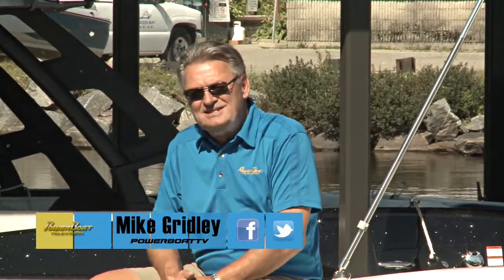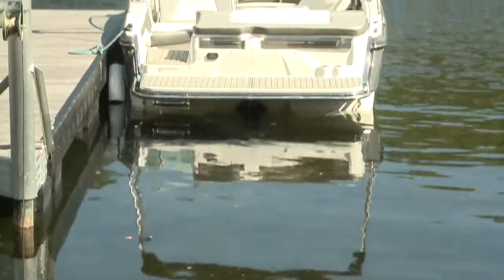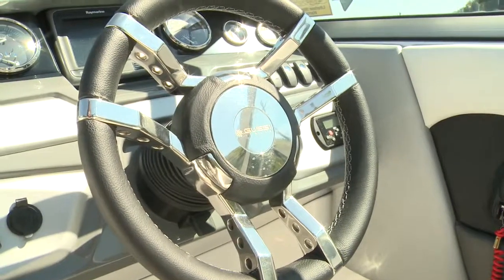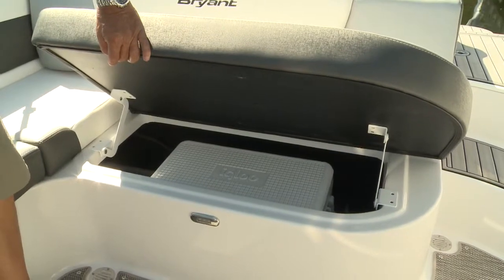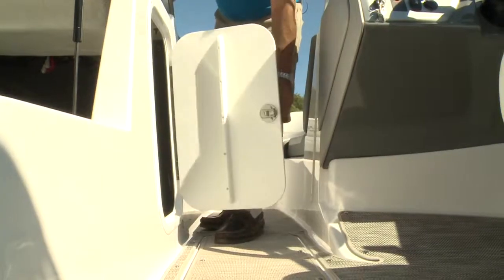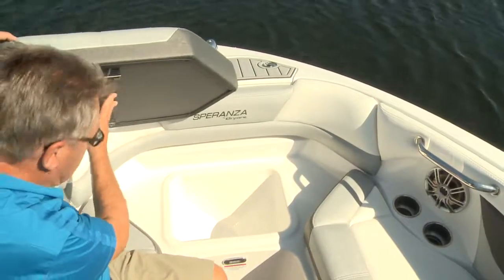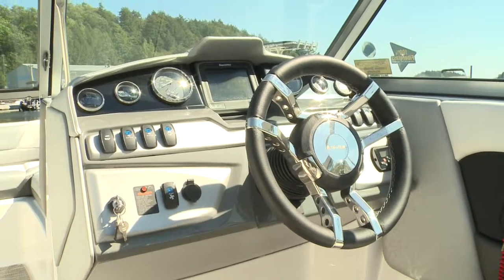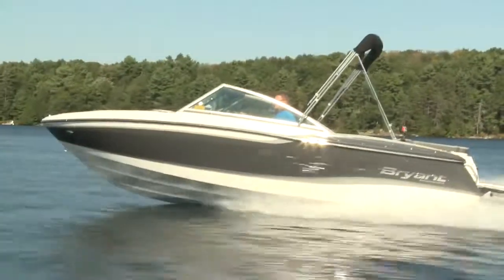2016 Bryant Speranza | Boat Review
The Bryant family has been passionately building boats since 1960. One of the latest models is the all new 2016 Bryant Speranza. It's differentiated by its many stainless steel accents. The Speranza is built 100% wood-free and with quality as their main goal.